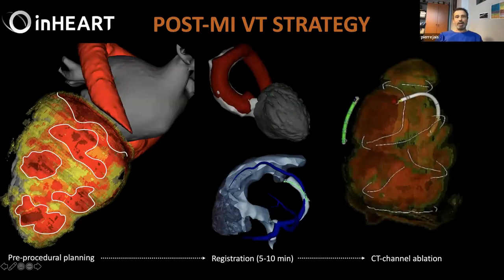inHEART - Ischemic VT Ablation Endpoints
Prof. Pierre Jais and Prof. Hubert Cochet of IHU Liryc in Bordeaux, France discuss their procedure endpoints when using the inHEART solution for ischemic VT ablations.